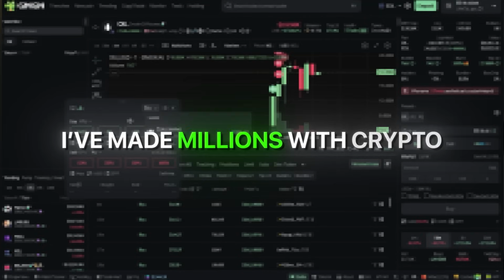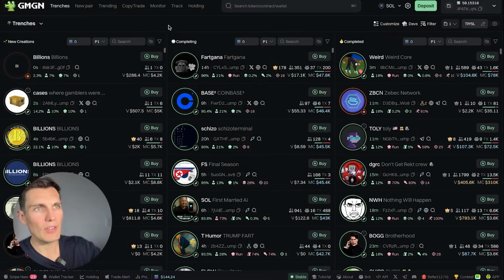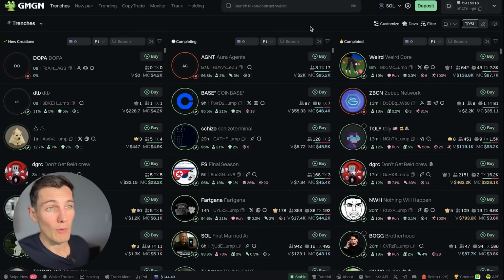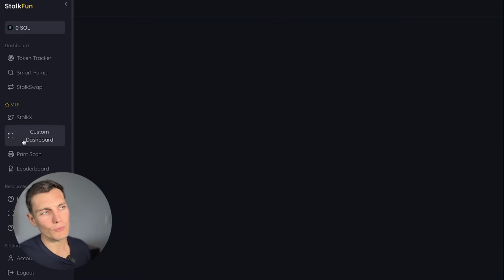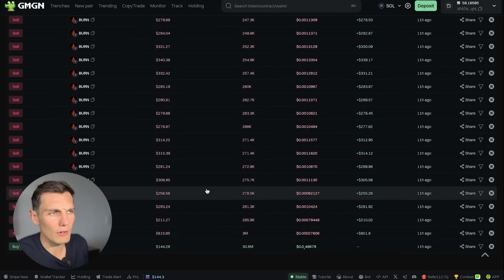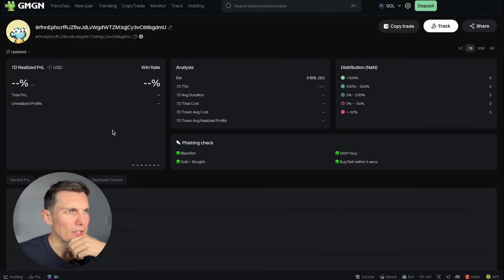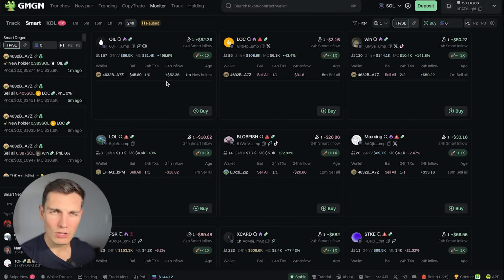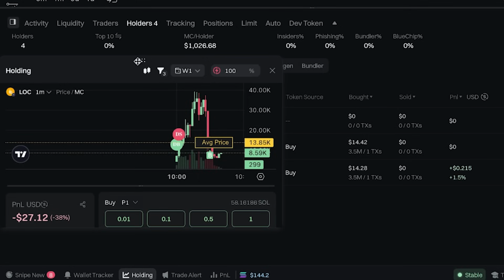I Tested the Chinese Whale's Secret Weapon (Shocking Results)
To get access to GMGN Code: handsome